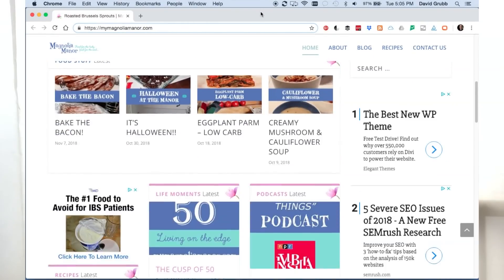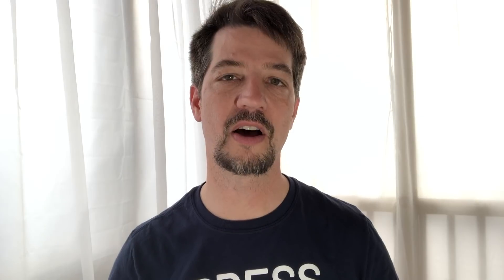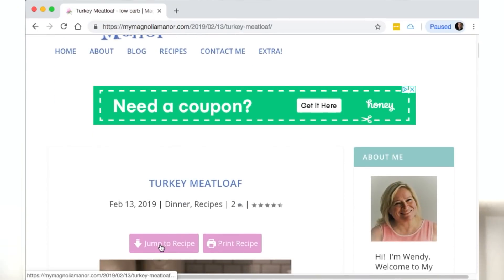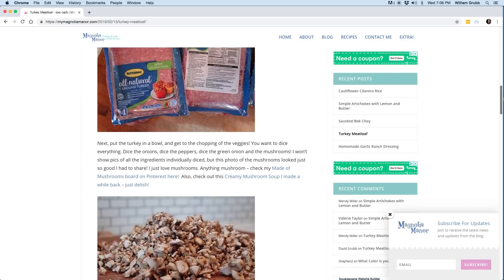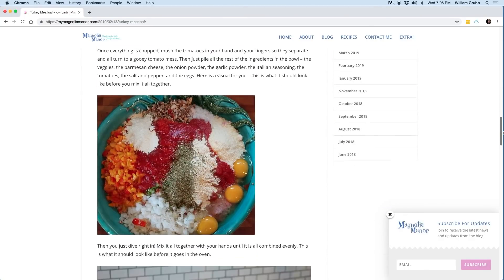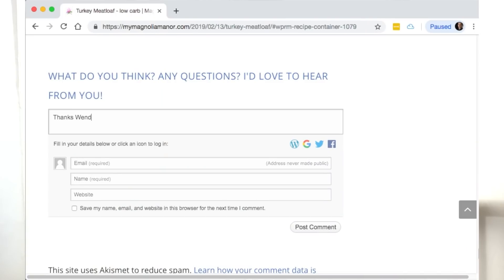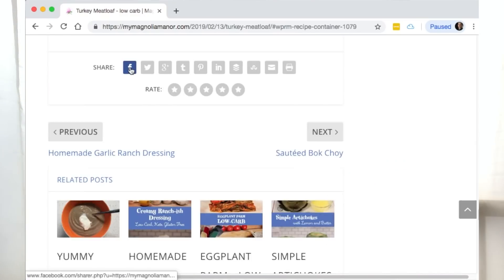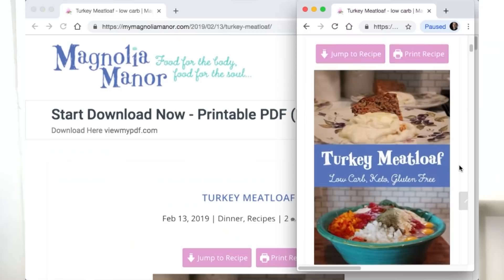Convert HTML to WordPress story with Wendy of My Magnolia Manor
MyMagnoliaManor.com Impact Story
Synopsis: Shepherds Loft converts a magazine blog to an Elegant Themes  Extra theme with adsense and printable recipes making an interactive and beautiful WordPress website for Wendy's food blog.

html to WordPress, WordPress maintenance, WordPress, managed WordPress hosting